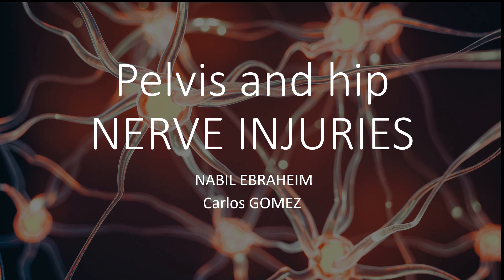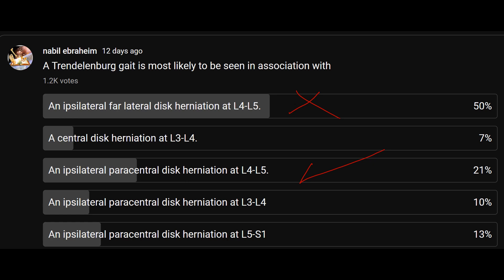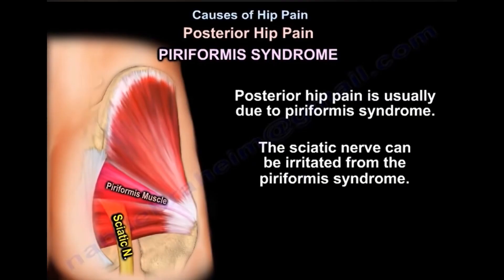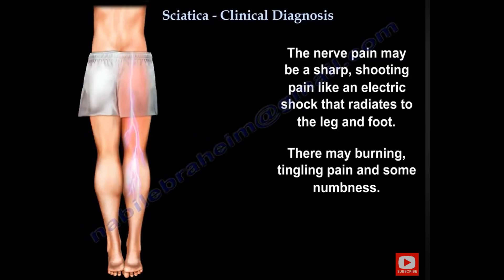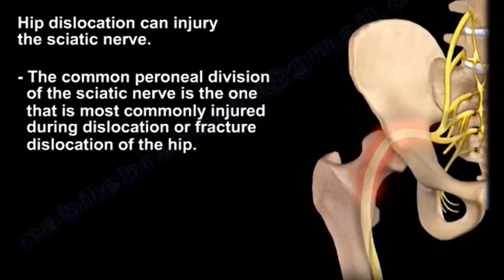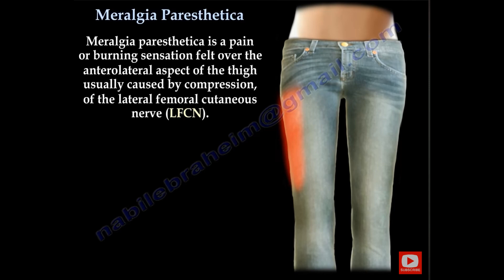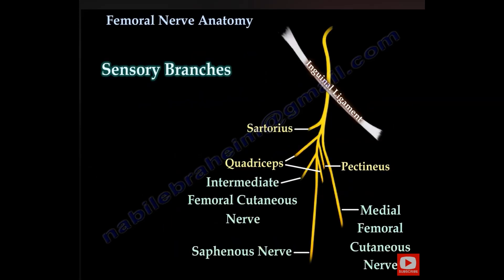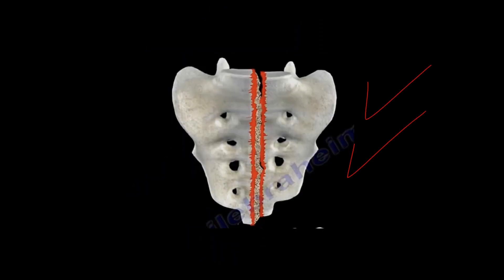Nerve injury of the Pelvis and hip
Educational video dealing with, Nerve injury of the pelvis and hip , sciatica , piriformis syndrome , lateral cutaneous nerve of the thigh ,hip dislocation, pelvic fracture, sacral fractures L5 nerve root injury and disc herniation. Trendelenburg gait.